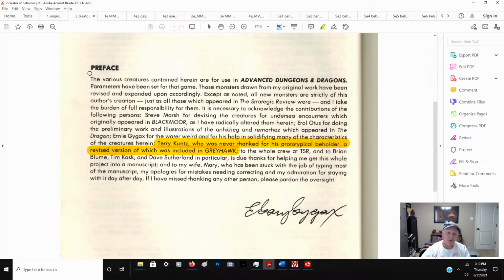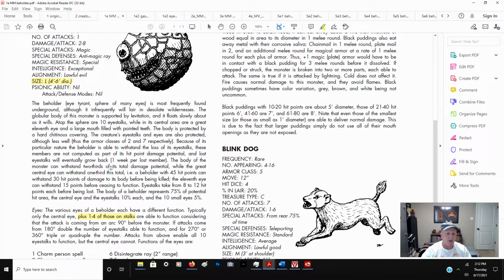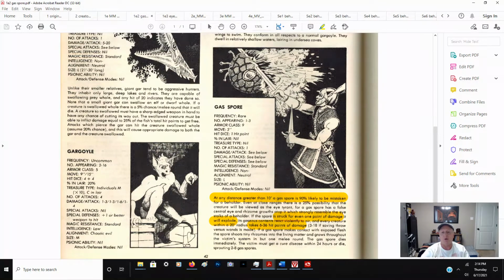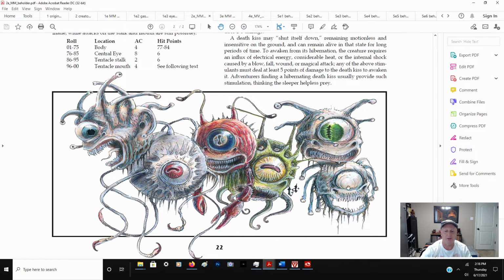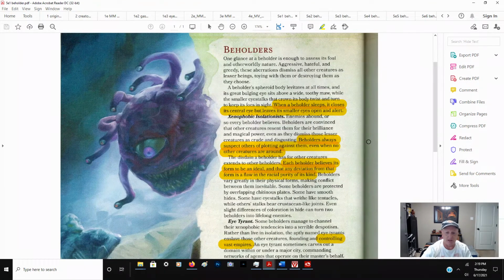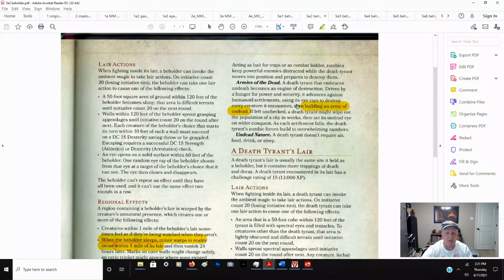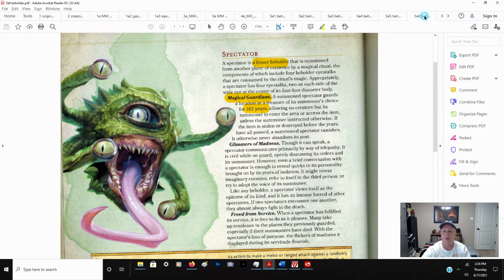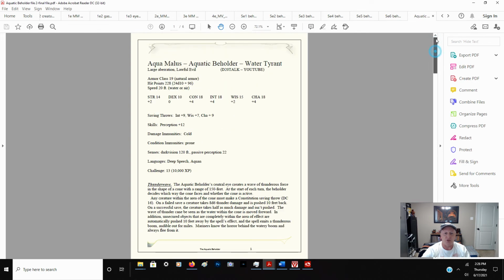Beholder History!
Let's take a look back at one of the most iconic monsters in D&D.  What was the first picture of this monster, who is responsible for it and how has it changed over the decades?